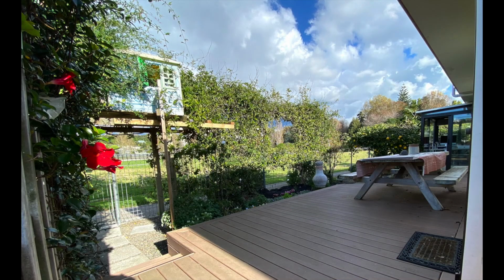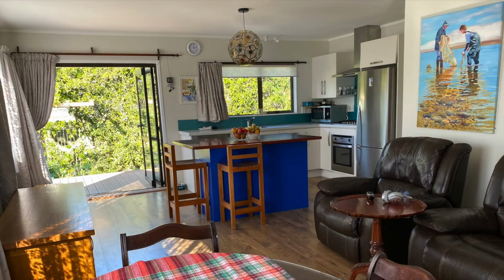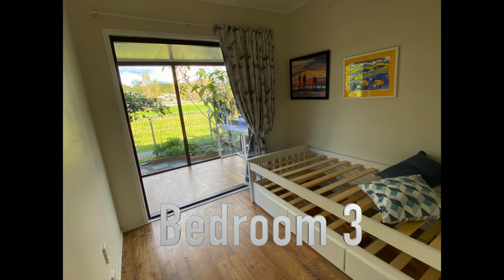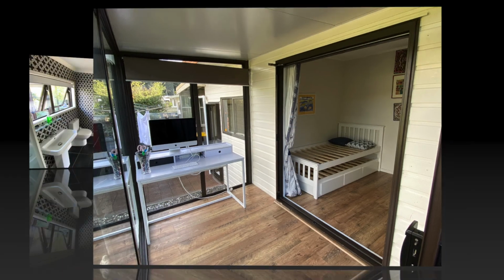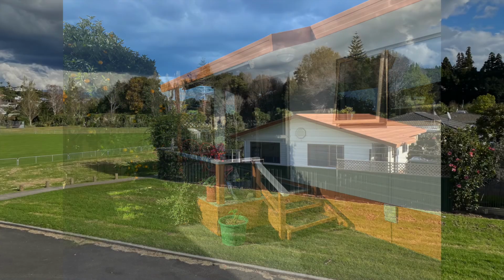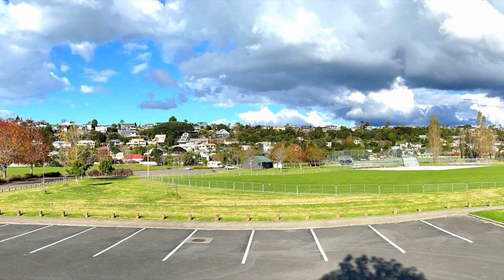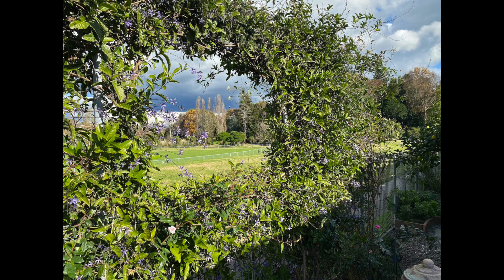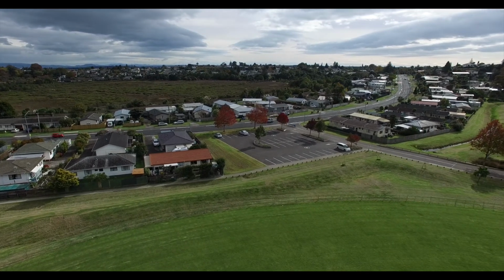418b Ngatai Rd Bellevue Tauranga NZ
Bev and I offer our home for sale
Modest family home with awesome privacy.
106 m² three bedroom home.
Open plan living kitchen dining and lounge..
High-grade flooring covering throughout the home.
We have maximized the bathroom space
Extended the third bedroom into a conservatory.
Double glazed the windows and doors.
Heat pump installed for comfort.
Insulation in the ceiling and underfloor.
Refreshed the paintwork inside and out.
Build an external deck towards the park.
Asphalt in the yard for excellent drainage
Ample car parking space for two vehicles.
Small garden shed
Bev has preserved the features of the established citrus trees
She planted a low maintenance screen for privacy with a window  view to the park and softball diamond
Close proximity to the schools
Handy to a range of community facilities.
City bus close by

Appointments by arrangement
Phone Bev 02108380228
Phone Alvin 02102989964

Anytime